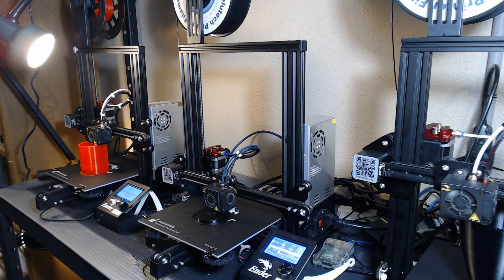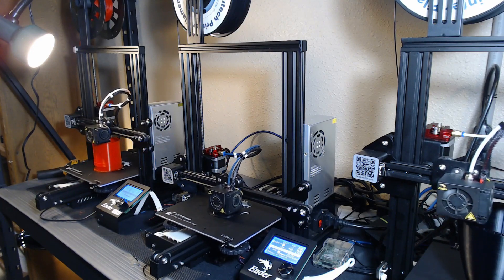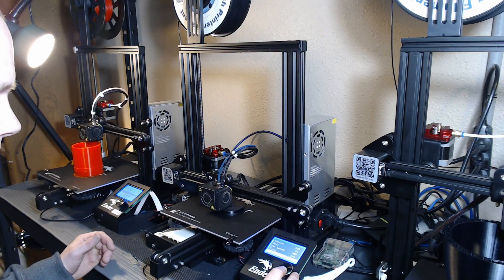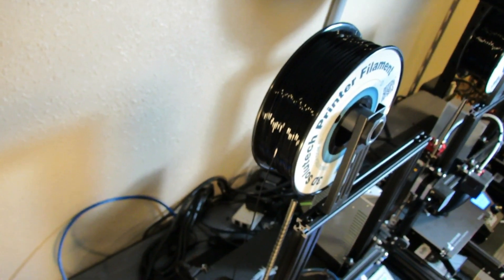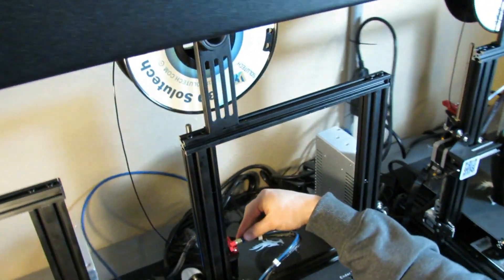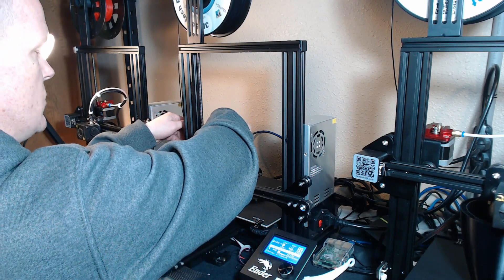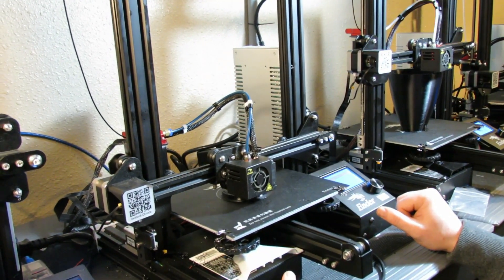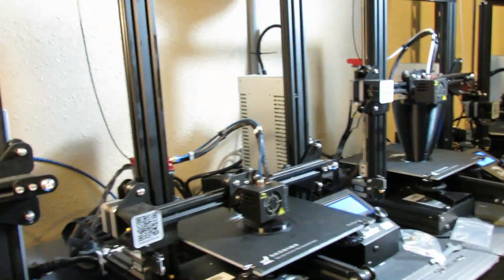3D Printing 101: Changing Filament Midprint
This video shows you how to change your Filament on your 3D Printer if it is about to run out.  This will allow you to save your print when it is out of filament.  It can also be used to pause your printer.

Filaments I recommend:
3D Solutech
- Great budget filament.. have not had a bad roll.
- Great premium filament.. have not had a bad roll.

I do not recommend Amazon Basics PLA

8mmx20mm Springs (Recommended)  (Orange or Yellow)

8mmx25mm Springs (had to adjust z-endstop height)  (Orange or Yellow)
eBay (These are what I used in the video)

10 Pack Compression Fittings for Ender 3/CR-10:
PC4-M10 eBay
PC4-M6 eBay

New Nozzles for Creality Printers:
20 pack 0.4mm :eBay

White Lithium Grease
Loctite Blue Stick

They cover most of the upgrades and fixes I have had to do.

Other goodies:
Presto Digital Food Dehydrator

Presto Food Dehydrator (a little cheaper, no timer)
24V Replacement Hot Plate for Ender 3, Ender 3 Pro, CR-20
12V Replacement Hot Plate for CR-10, CR-10S or 310x310mm (12V)

Stickers:
Stock Sticker Replacement for Ender 3 235x235mm
Replacement for CR-10, CR-10S or 310x310mm

Magnetic
Magnetic Build Surface for Ender 3, Ender 3 Pro, CR-20 or 235x235mm
Magnetic Build Surface for CR-10, CR-10S, or 310x310mm

Polycarbonate Build Surface for Ender 3

Borosilicate Glass:
(MAGIC) Has special surface, prints just let go when cool.
Borosilicate Glass Plate for Creality Ender 3, Ender 3 Pro, CR-20 or 235x235mm
Borosilicate Glass for Creality CR-10, CR10S or 310x310mm

How this video was done:
This was filmed with Windows 10 "Camera" and editing with Wondershare Filamora9.
Logitech HD Pro Webcam C920
Amazon Basics Tripod
Monoprice 32ft Active Repeater Cable
EletecPro Wireless Microphone System

Say thanks!

Thanks,
Steve